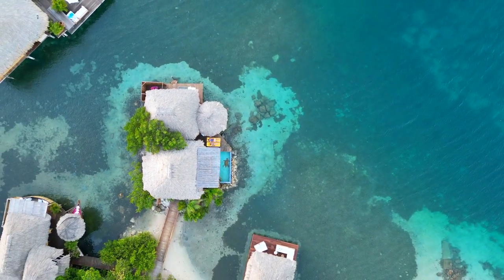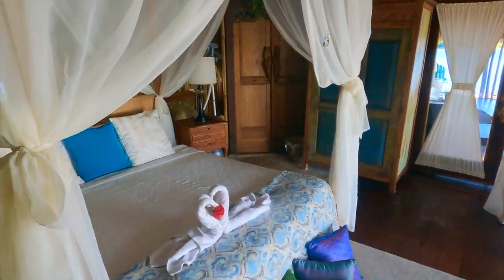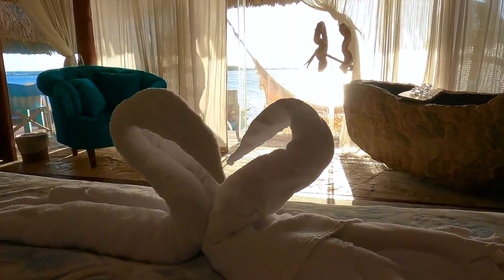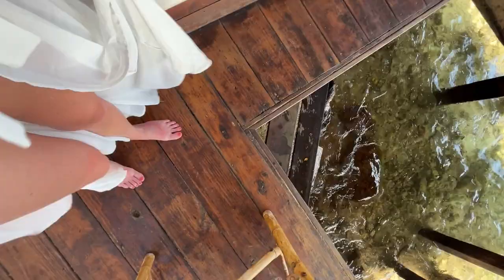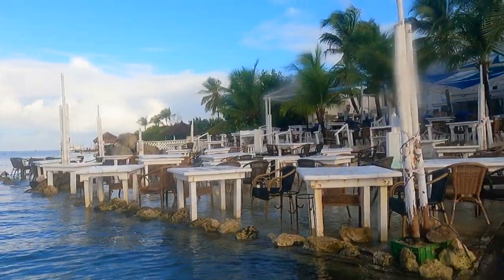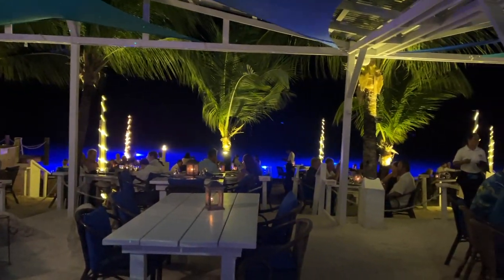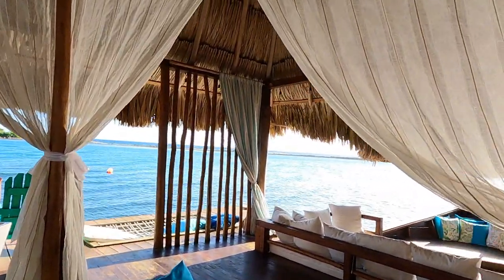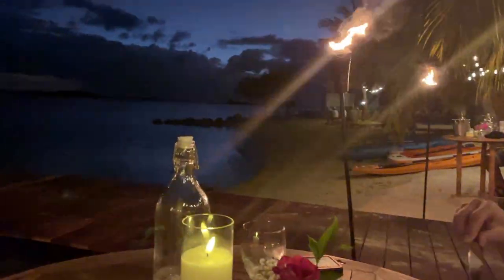Aruba Travel Vlog Part 2 | Aruba Ocean Villas | Caribbean Overwater Bungalow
Aruba Travel Vlog
Best Places to stay in the Caribbean
Luxury Caribbean Vacation
Aruba Ocean Villas
Caribbean Overwater Bungalow
Isla Alistaire Villa Tour